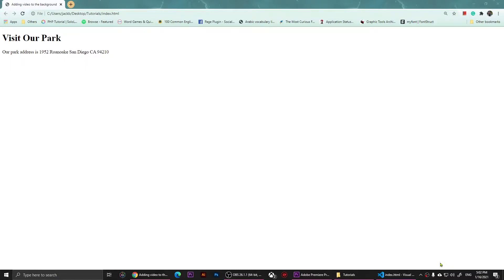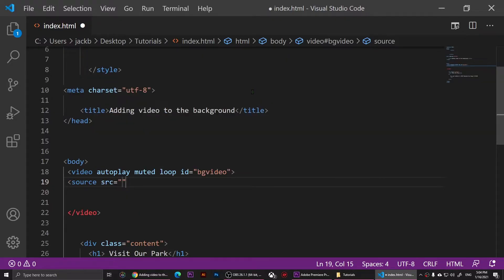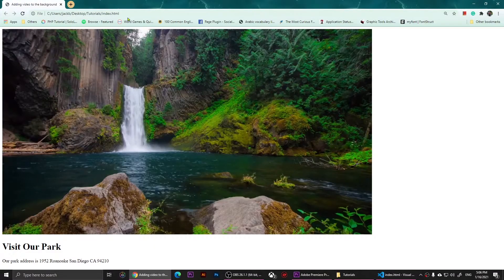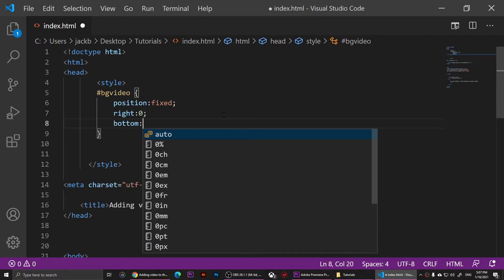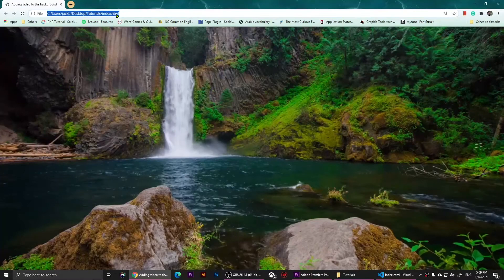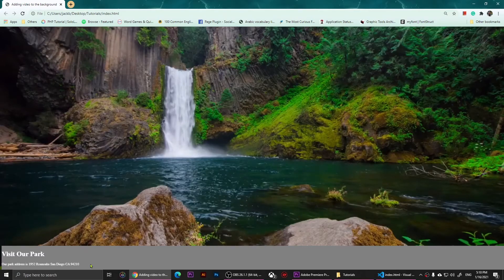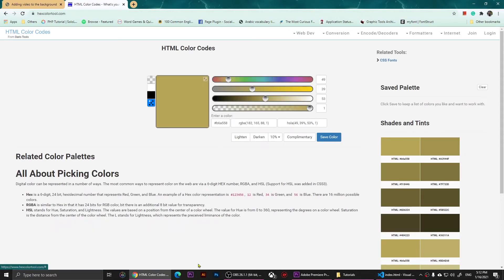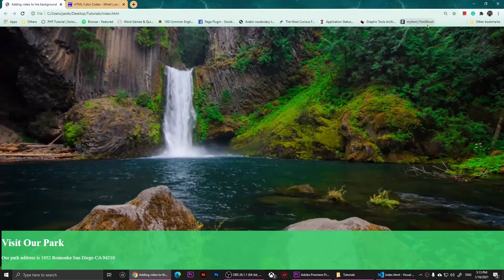How to Add a Video to The Background of Website on Visual Studio Code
In this video, I will be showing you how to add a video to the background of your web page using HTML Five and CSS three. On Visual Studio Code

The link to the video that I used in my tutorial.